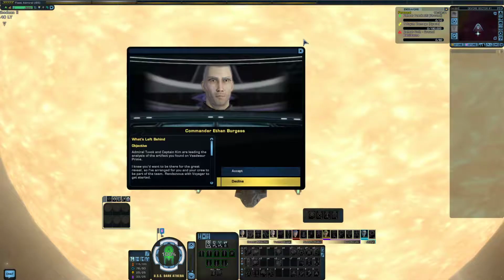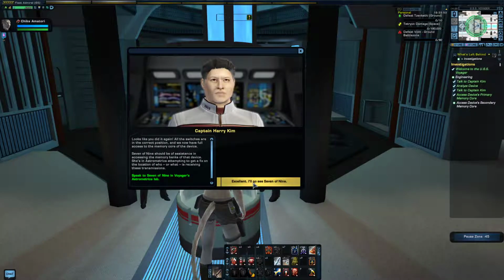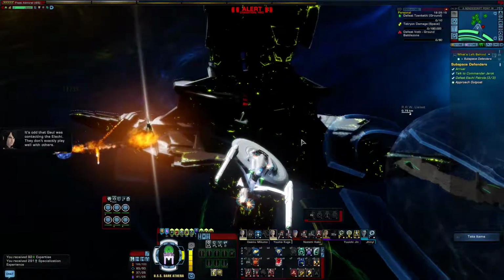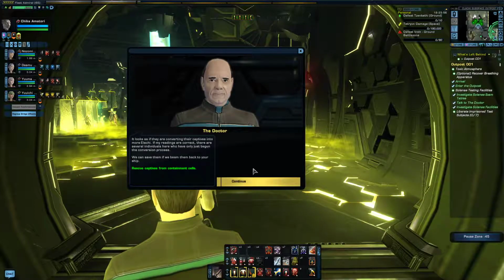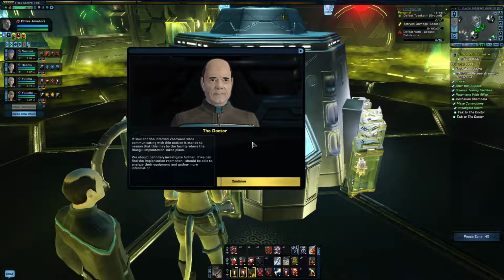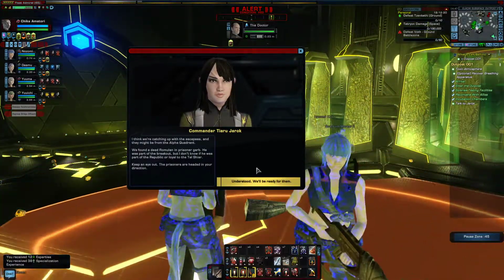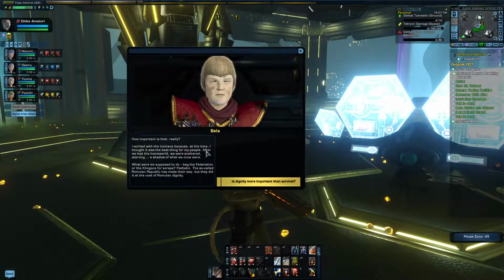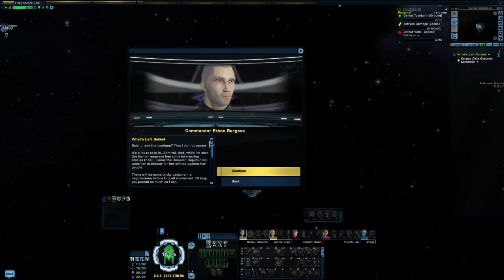Star Trek Online Story [PC] - Delta Rising - What's Left Behind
Star Trek Online let's play/walkthrough of story missions